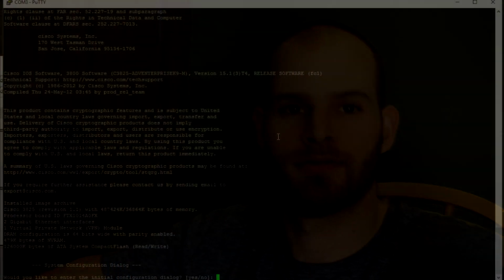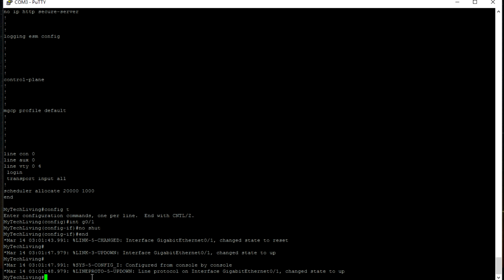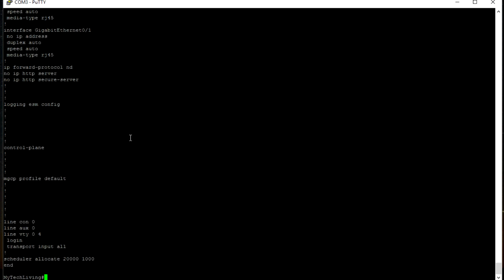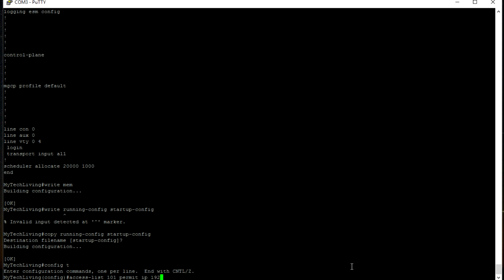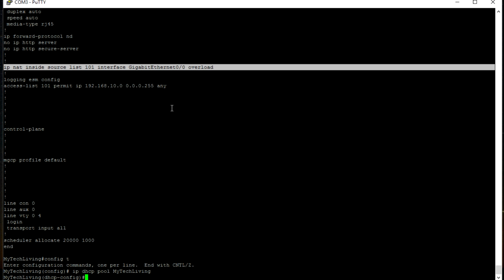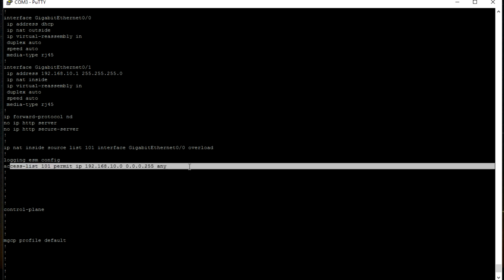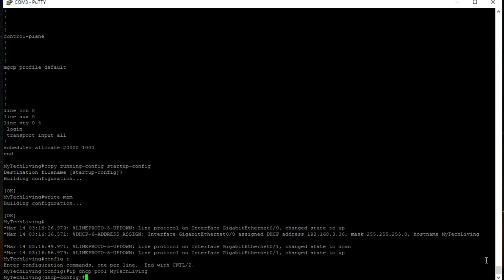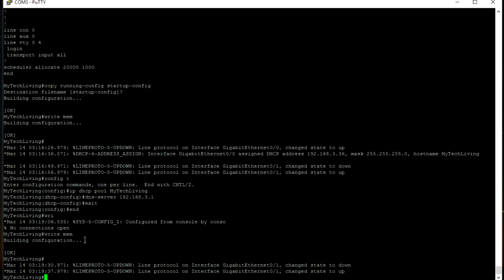Cisco IOS 3825 Router initial configuration: PFSense replacement.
In this video I configure my new router, a Cisco 8325.
This will be taking the place of my Server running PFSense.

🎥 Cameras
Sony F5
Sony FS5
Sony A6700

🔭 Lenses
Dullens APO Triassic 25
Dullens APO Triassic 35
Dullens APO Triassic 50
Sony SELP50f18

💡 Lighting
Nanlite FS-300AC

📺 Monitor
Atomos Shogun